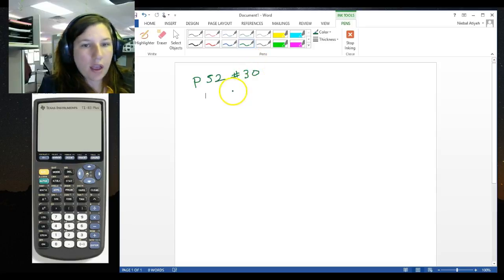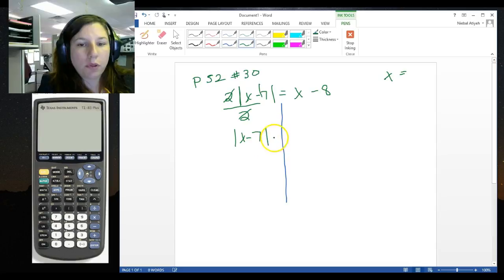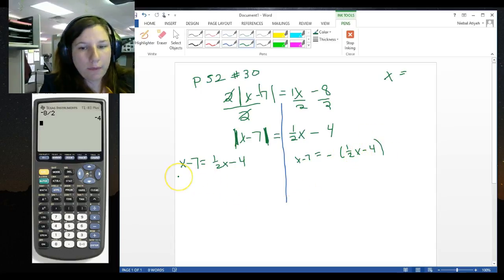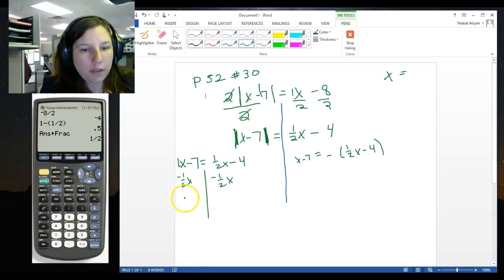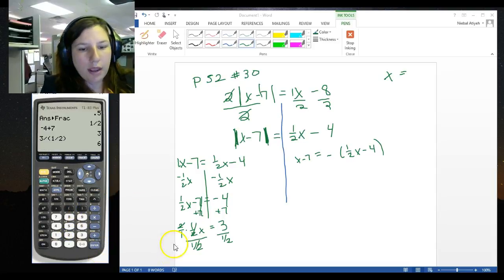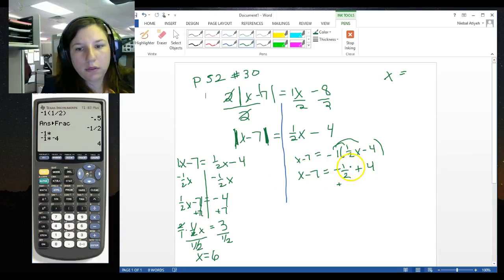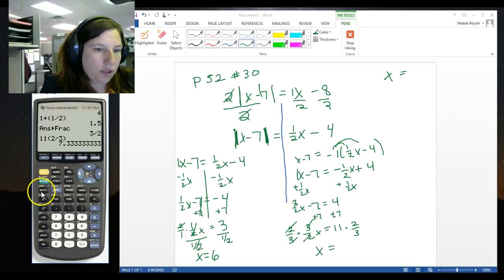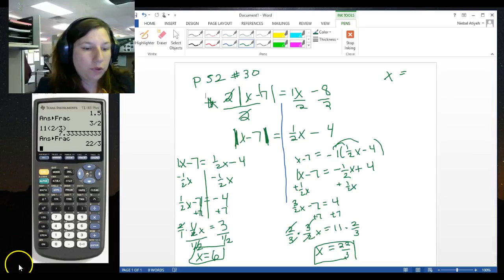Unit 2 pg 52 #30